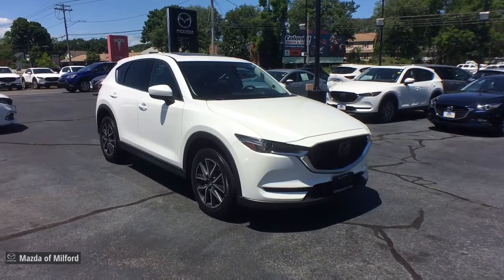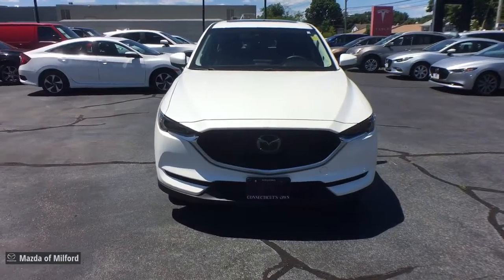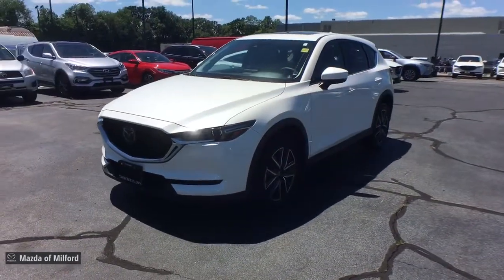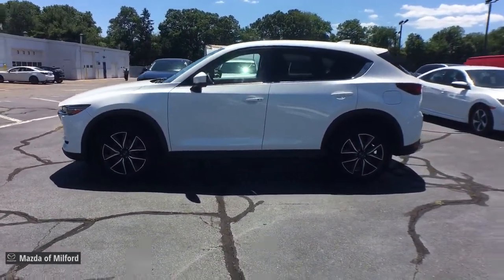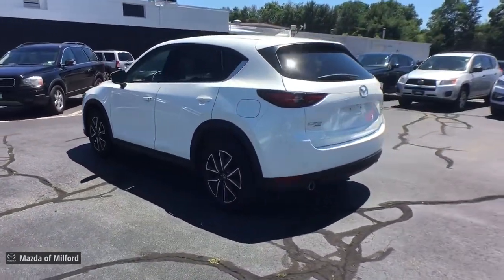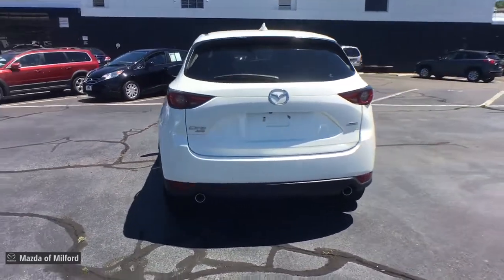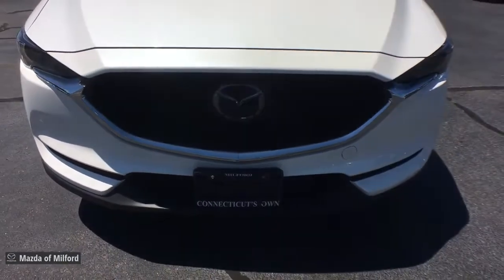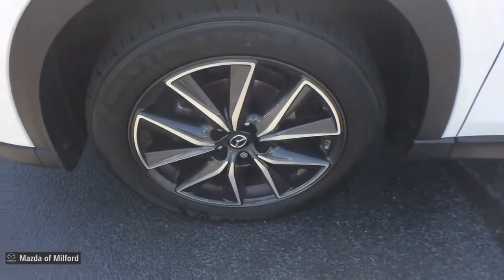2018 Mazda CX-5 Milford, Danbury, Stamford, New Haven, Hamden 50366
Snowflake White Pearl Mica Used 2018 Mazda CX-5 available in Milford, Connecticut at Mazda of Milford. Servicing the Danbury, Stamford, New Haven, Hamden area.
2018 Mazda CX-5 Grand Touring - Stock#: 50366 - VIN#: JM3KFBDM8J0374249

Mazda of Milford
915 Boston Post Road

CARFAX One-Owner. Clean CARFAX.brbr*PASSED the CERTIFIED Mazda Comprehensive 150 Point Inspection!*, 19 x 7J Aluminum Alloy Wheels, 4-Wheel Disc Brakes, ABS brakes, Air Conditioning, Alloy wheels, Auto High-beam Headlights, Automatic temperature control, Blind spot sensor: Blind Spot Monitoring warning, Bose 10-Speaker Audio Sound System, Brake assist, Delay-off headlights, Distance pacing cruise control: Mazda Radar Cruise Control (MRCC), Dual front impact airbags, Dual front side impact airbags, Electronic Stability Control, Exterior Parking Camera Rear, Four wheel independent suspension, Front Bucket Seats, Front Center Armrest, Front dual zone A/C, Front fog lights, Fully automatic headlights, Heated front seats, Leather Seat Trim, Low tire pressure warning, Memory seat, Navigation System, Panic alarm, Power driver seat, Power Liftgate, Power moonroof, Power passenger seat, Power steering, Power windows, Rain sensing wipers, Rear window defroster, Rear window wiper, Remote keyless entry, Speed control, Speed-sensing steering, Split folding rear seat, Steering wheel mounted audio controls, Traction control, Variably intermittent wipers.brbrSnowflake White Pearl Mica 2018 Mazda CX-5 Grand Touring 4D Sport Utility AWD 6-Speed Automatic SKYACTIV 2.5L 4-Cylinder DOHC 16V 24/30 City/Highway MPGbrbrbrIf you're in the market for a new Mazda, or quality pre-owned car, you've come to the right place! The staff at Mazda of Milford is committed to helping you find the right vehicle to satisfy your needs. What's more, they're also dedicated to helping you maintain your vehicle long after you drive it home for the first time.brbrWhatever your automotive needs may be, Mazda Of Milford is here to serve you. Located at 915 Boston Post Road in Milford, Connecticut, we're a quick drive away from the surrounding Hamden, New Haven, Bridgeport, and Trumbull CT areas. Come see what we can do for you today.